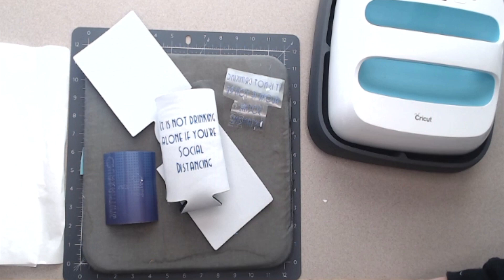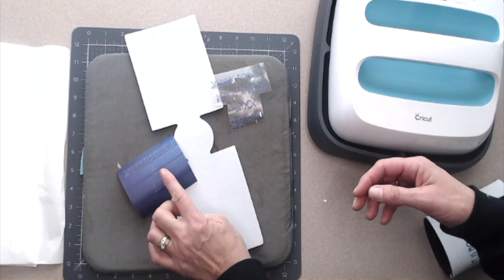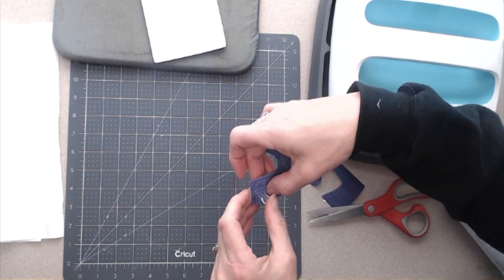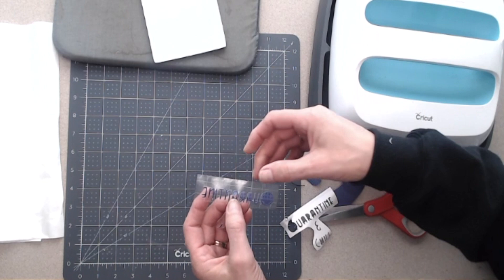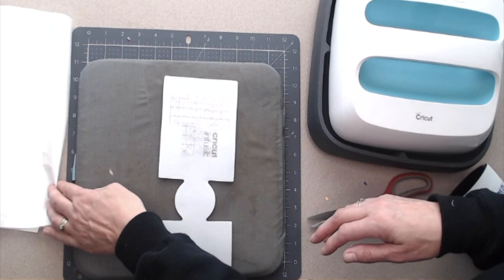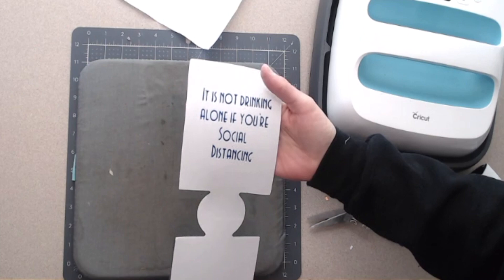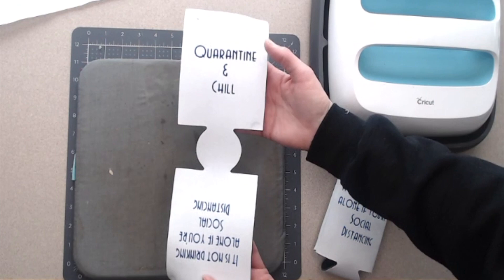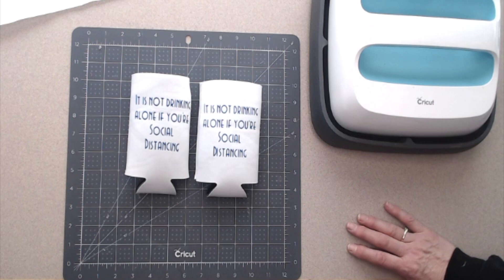Infusible Ink Koozies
If you love to personalize things, making customized infusible ink koozies is a must-try! I love to use mine on the patio, in the boat, or around the campfire.

Cricut EasyPress
Infusible Ink
Butcher Paper
Cricut EasyPress Mat
Lint roller

Don’t forget to checkout my All Things Fun Stuff Crafting Shopping List!